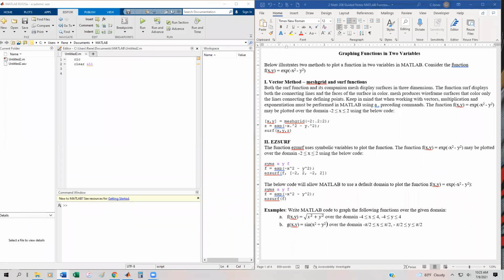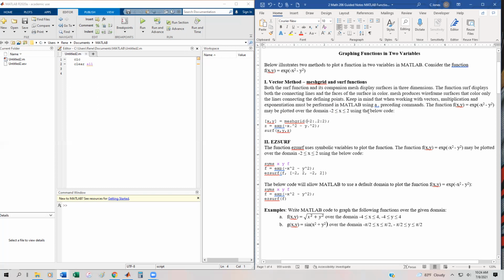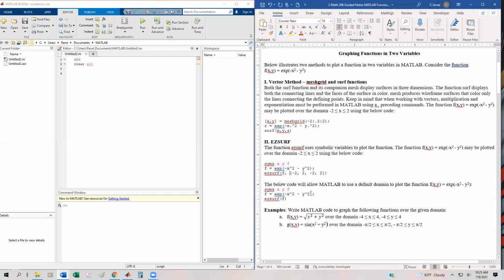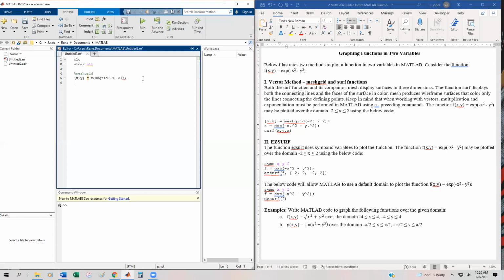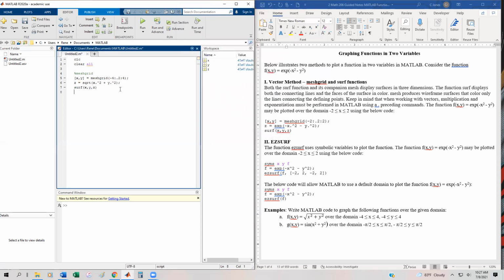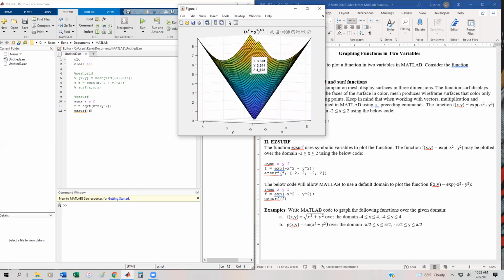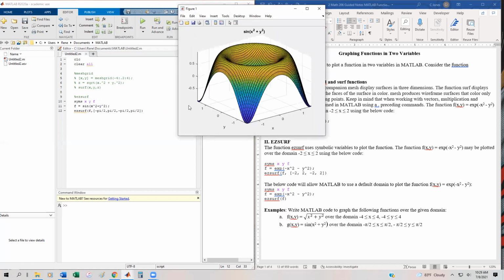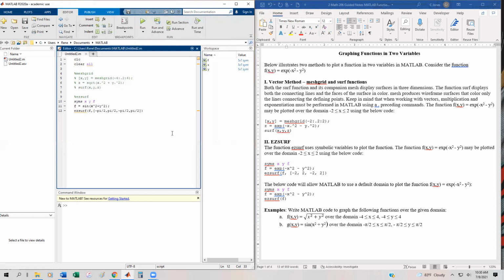2 1 Functions in Two Variables MATLAB